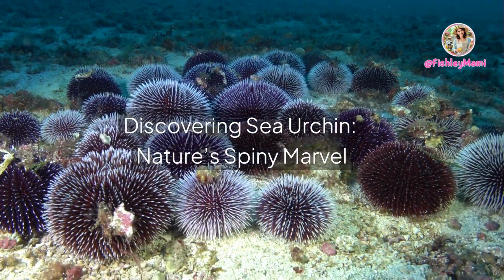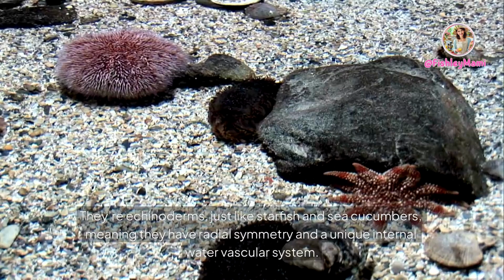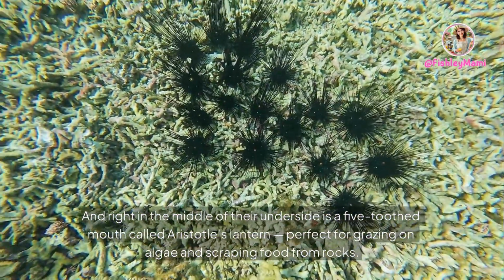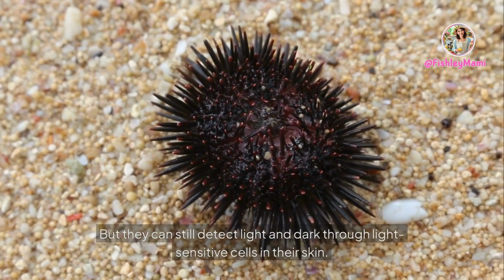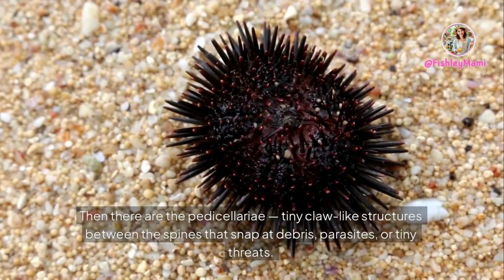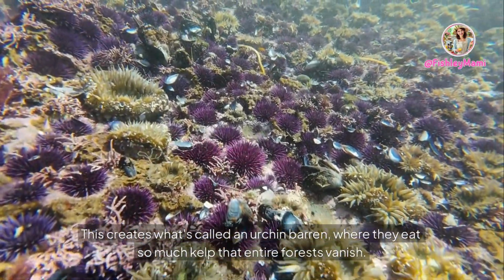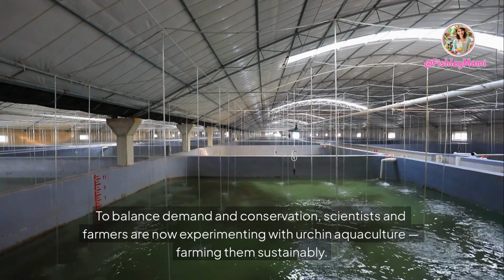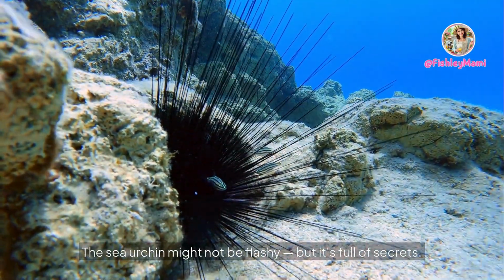Discovering Urchin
Join us on an underwater adventure in "Discovering Urchin," where we explore the fascinating world of sea urchins like never before. These spiny creatures might seem simple at first glance, but there's so much more beneath the surface. From their incredible self-defense mechanisms to their essential role in maintaining ocean ecosystems, sea urchins are truly nature's unsung heroes.

In this video, we dive deep—literally and figuratively—to uncover how urchins survive in diverse marine environments, what they eat, how they move, and why their presence is crucial to coral reef health. Whether you're a marine biology enthusiast or just someone who loves learning about ocean life, this video is packed with stunning underwater footage, expert insights, and surprising facts that will change the way you see these prickly creatures.

We’ll also touch on the impact of overfishing, climate change, and human activity on urchin populations and what we can do to help protect them. So grab your snorkel (or just hit play), and let’s dive into the world of sea urchins together.